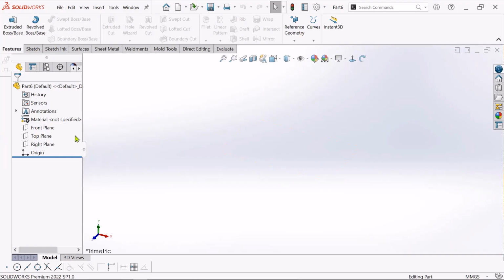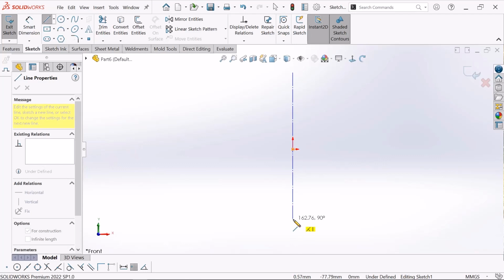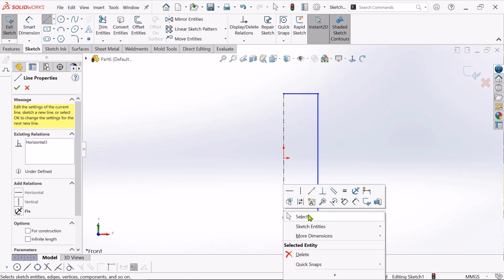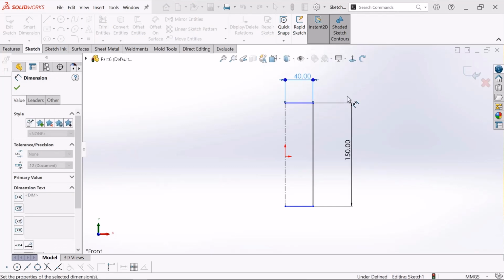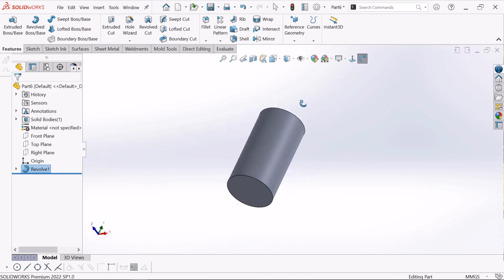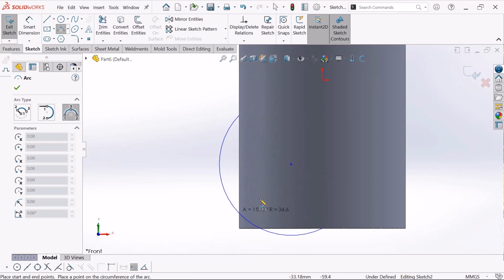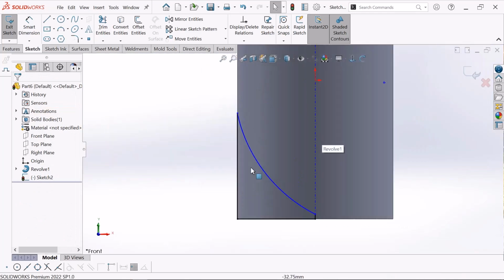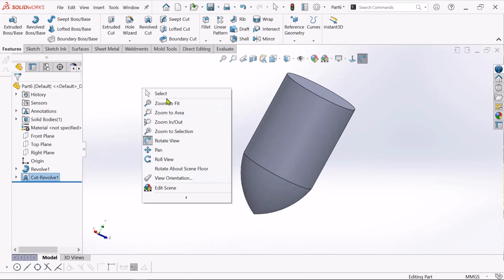How to create revolve boss in solidworks | revolve cut in solidworks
solidworks
cad cam tutorials
solidworks assembly
cad design
3d modeling
3d animation
cad cam
rendering
solidworks tutorials for beginners
2d drawing in solidworks
2d drawing
2d short drawings
2d cad drawings
2d drawing tutorial
2d drawing tutorial for beginners
2d drawing to 3d model solidworks
2d drawing in sketchup
2d drawing tutorials
How to create revolve  boss in solidworks  Solidworks revolve bosss
revolve cut in solidworks
solidworks tool use